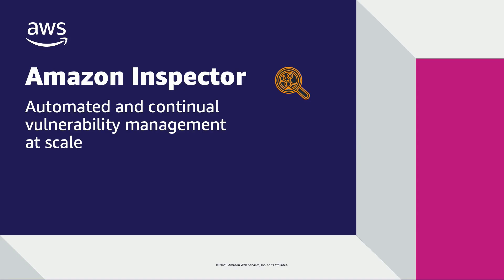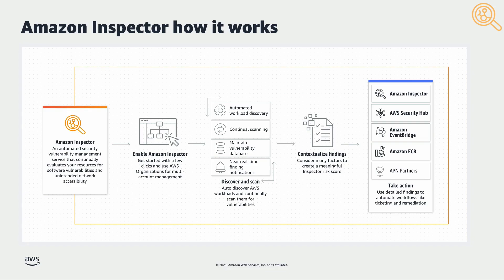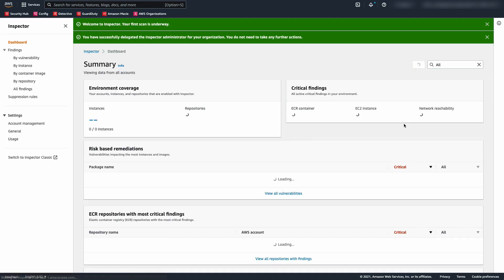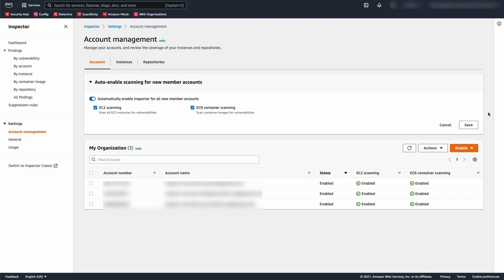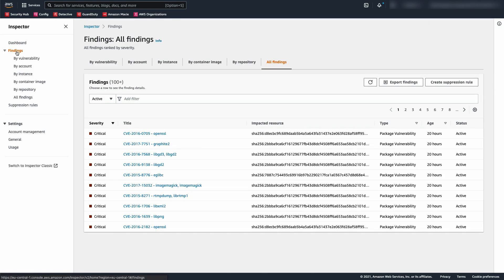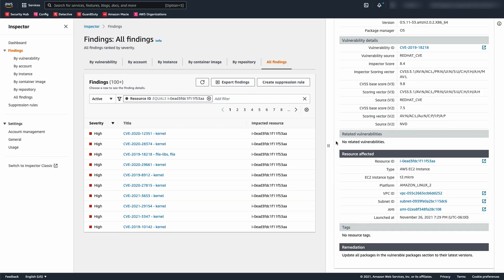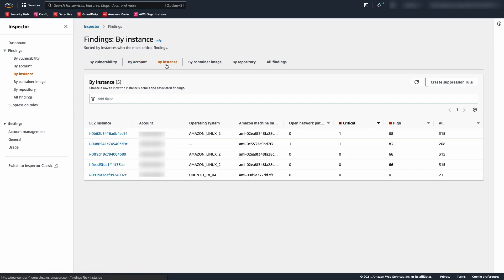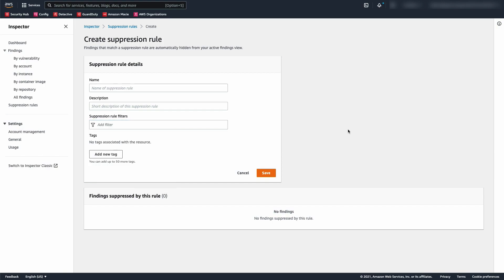Amazon Inspector Overview Demo | Amazon Web Services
Amazon Inspector is a vulnerability management service that continually scans AWS workloads for software vulnerabilities and unintended network exposure. This demonstration offers a thorough overview and demonstration of how to effectively deploy Amazon Inspector with AWS Organizations, gives examples of how vulnerabilities found in Amazon EC2 instances and Amazon container images are reported, the value of the Inspector risk score for identifying critical vulnerabilities, and more.

Interested in self-paced digital training on this service? Visit AWS Skill Builder: Getting Starting with Amazon Inspector